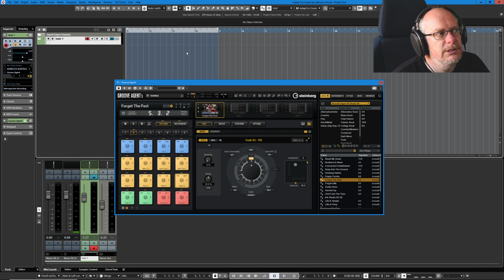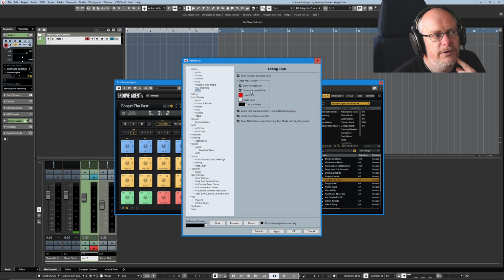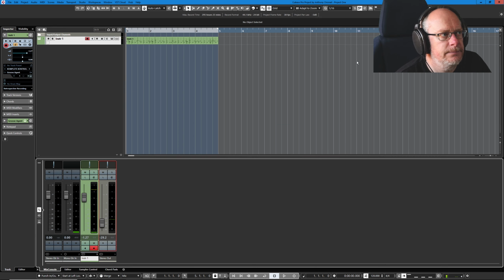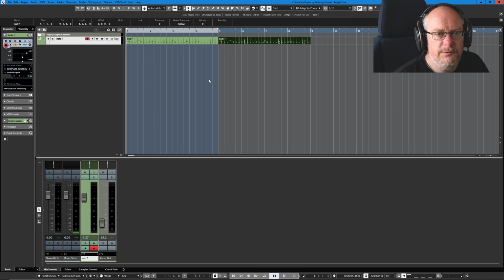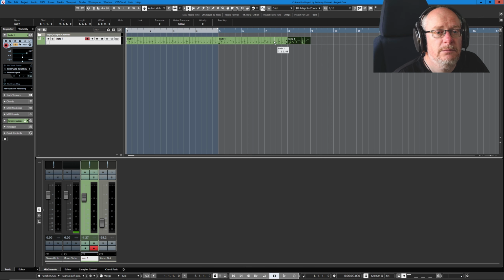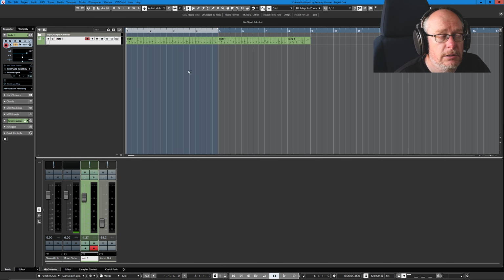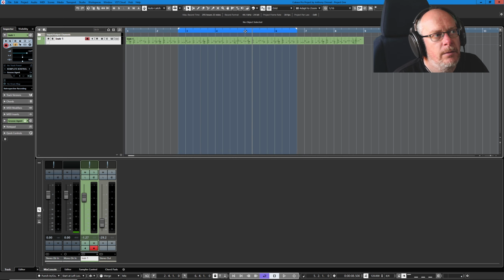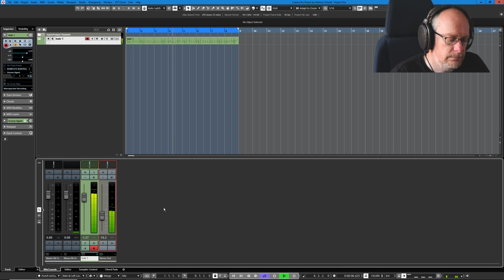Cubase Fundamentals Ep#3 - Using Tools and Snap Options